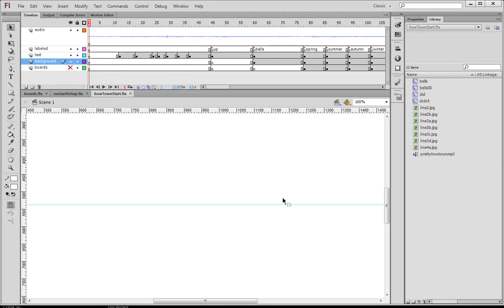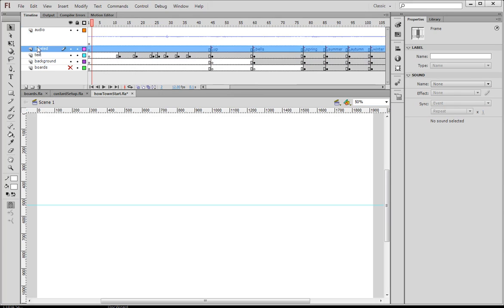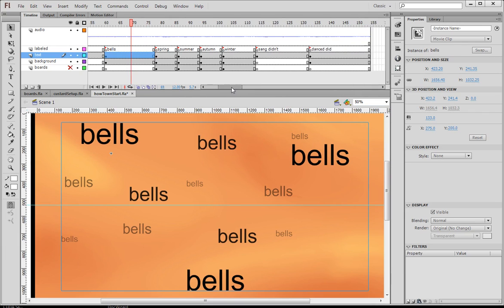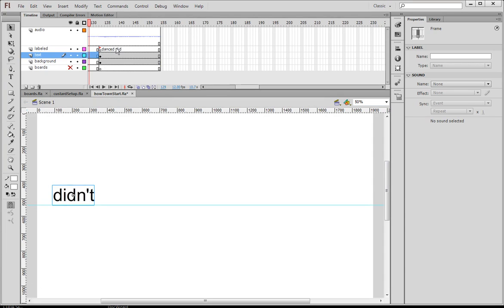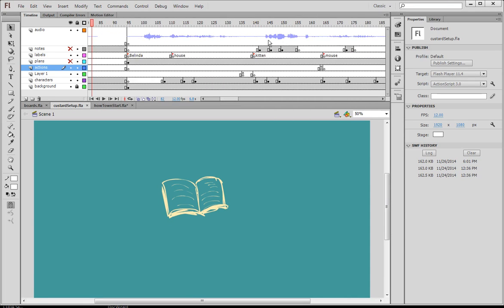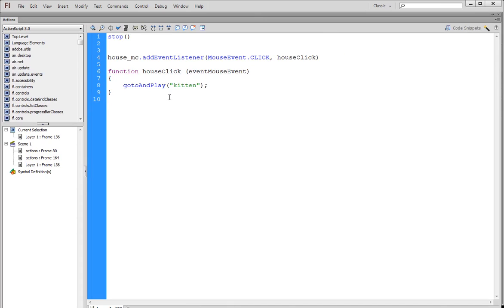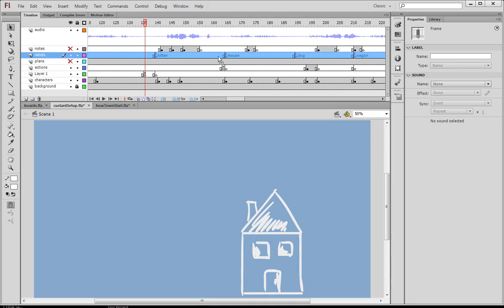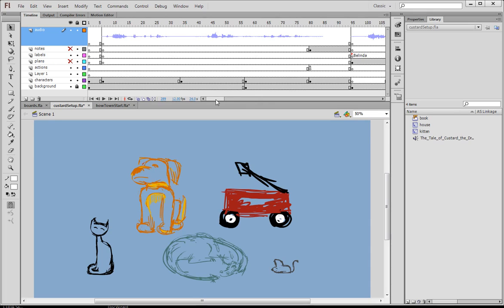Final Project Outline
Info on how to start putting together your final projects. Sorry its late.